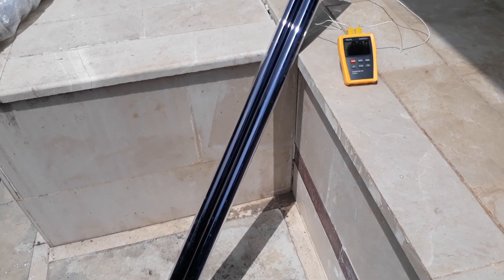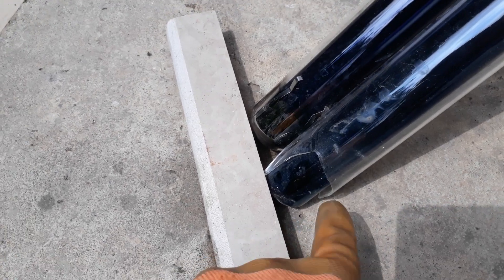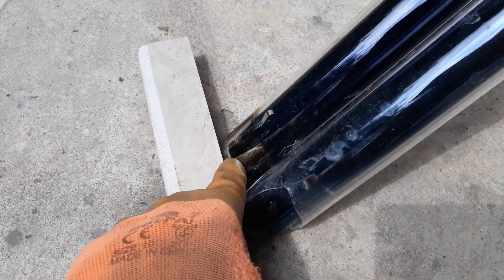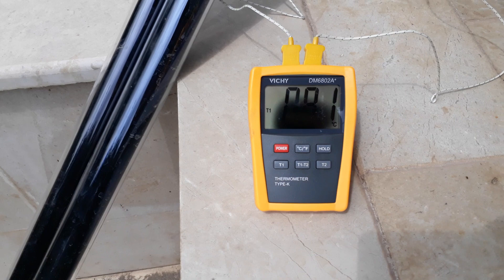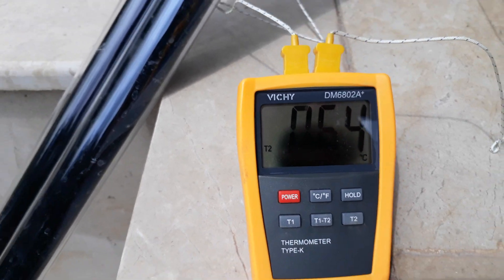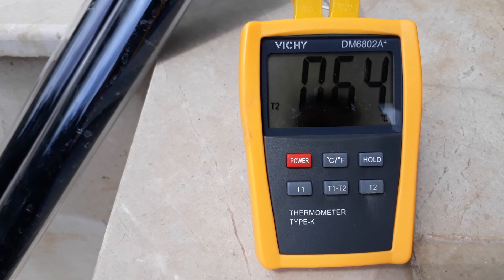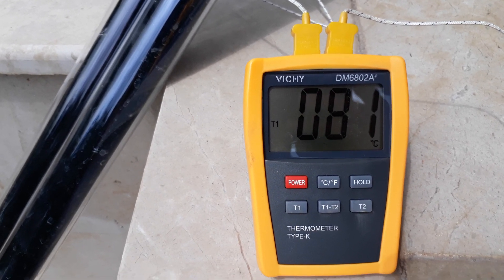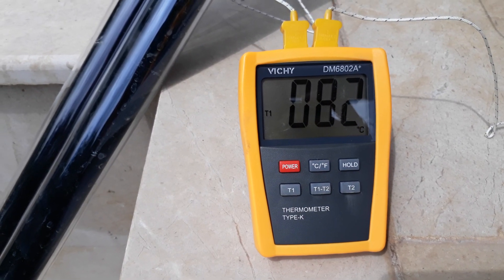Effect of vacuum on evacuated tube solar collectors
In this video you can see the difference in water temperature when the vacuum is lost in an evacuated tube solar collector.